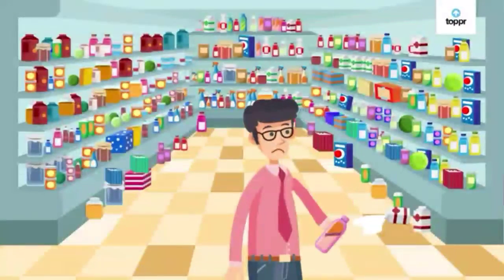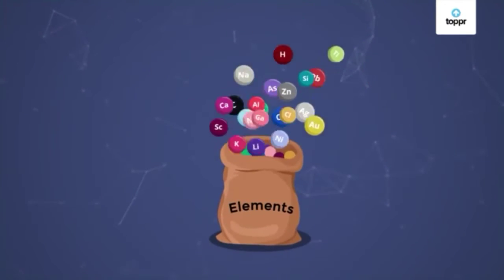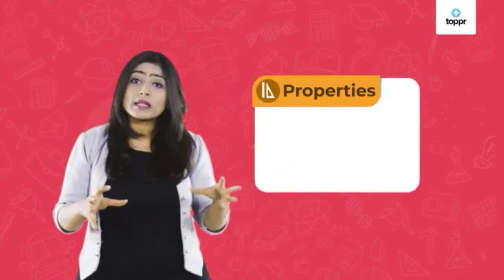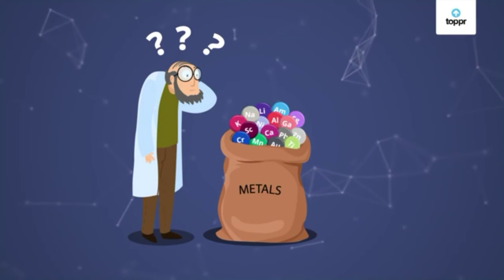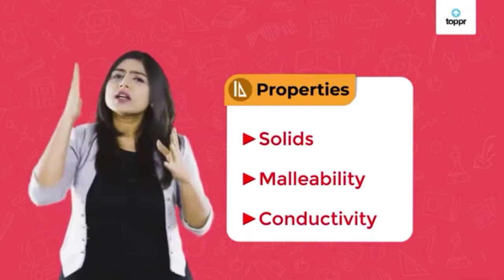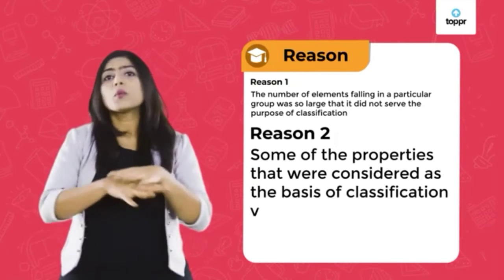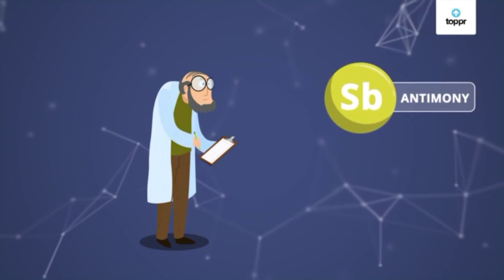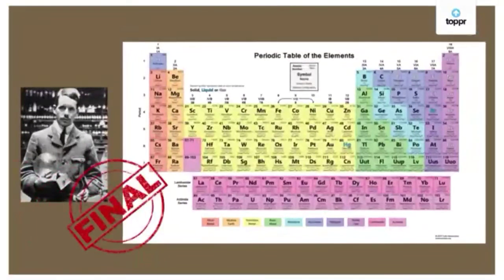learn introduction to elements and metallic and non metallic character.